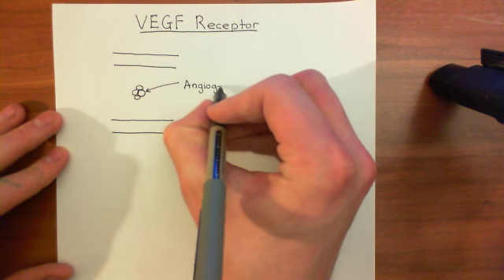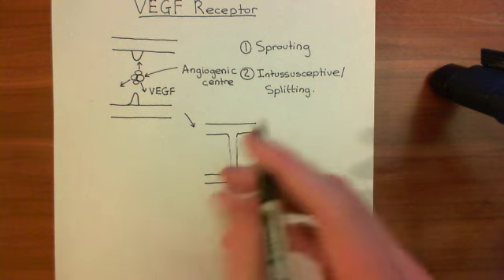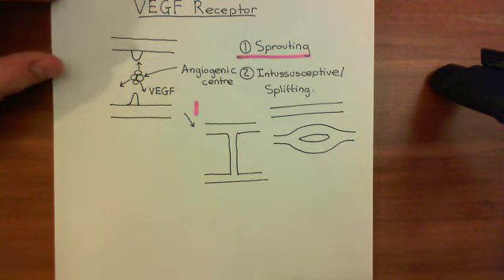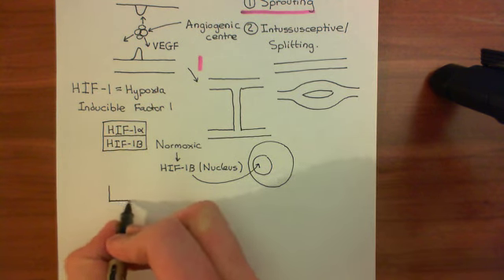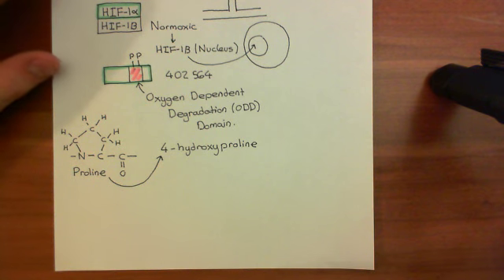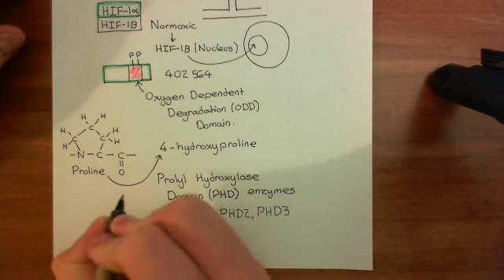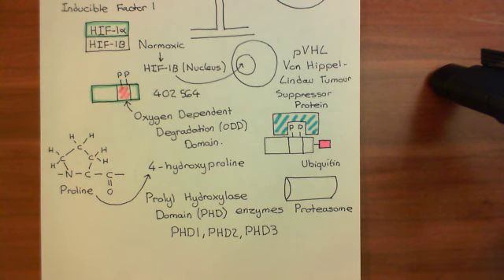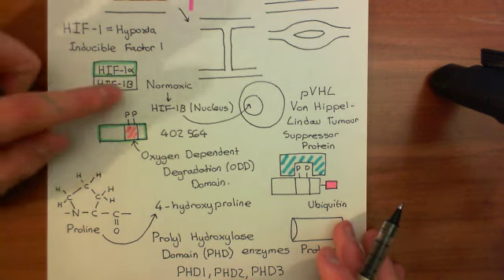The Vascular Endothelial Growth Factor Part 1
In this video we discuss the downstream pathway of the vascular endothelial growth factor receptor.